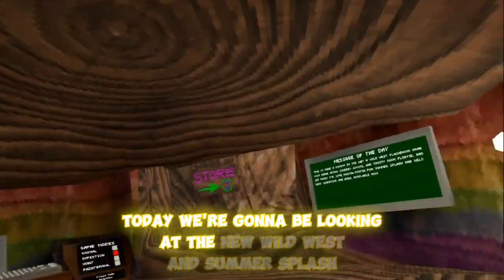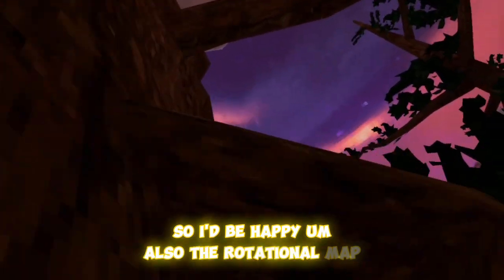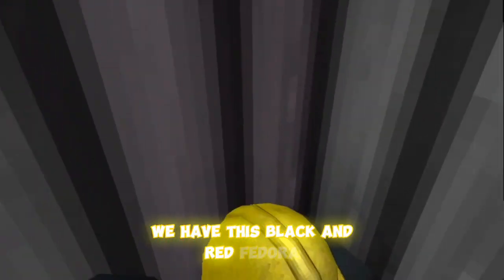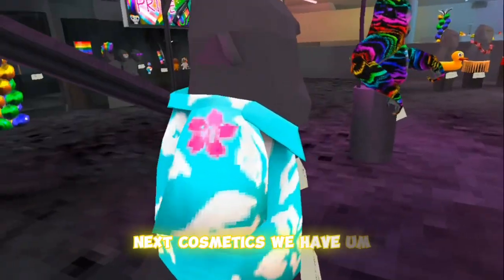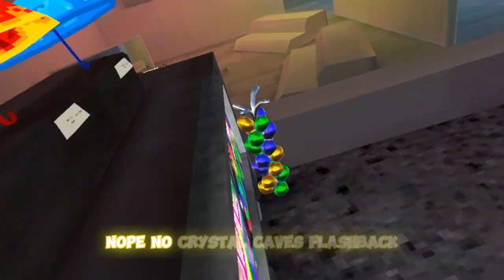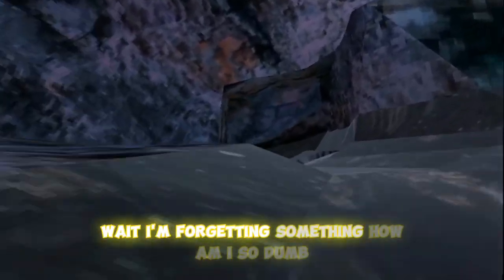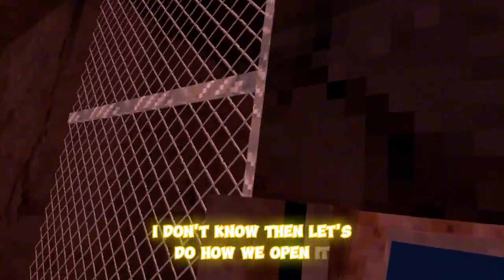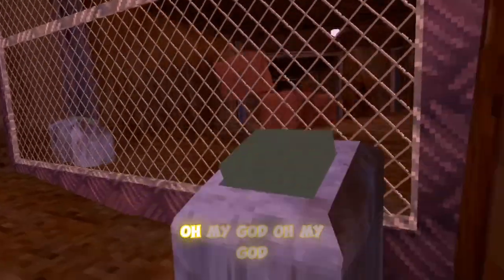GORILLA TAG NOW HAS AN OFFICAL HORROR MODE?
This video is about the new cosmetics and horror mode added to the VR game Gorilla Tag! It’s super fun to make these videos!